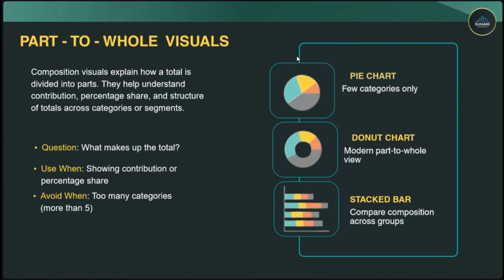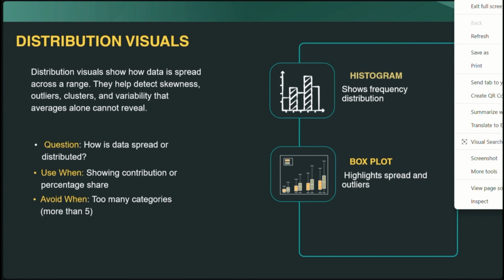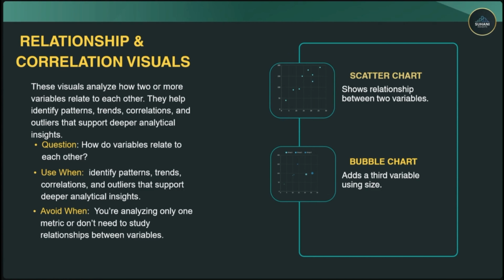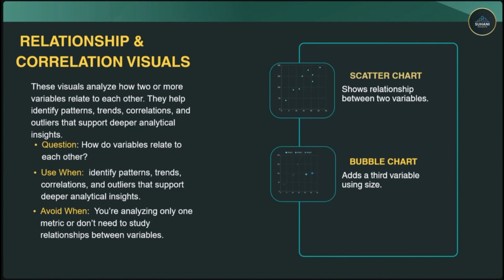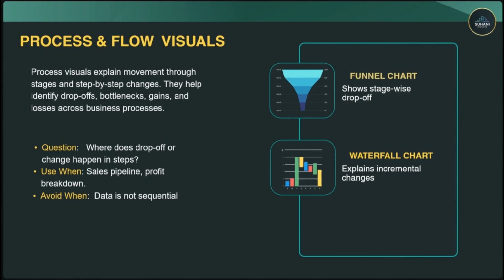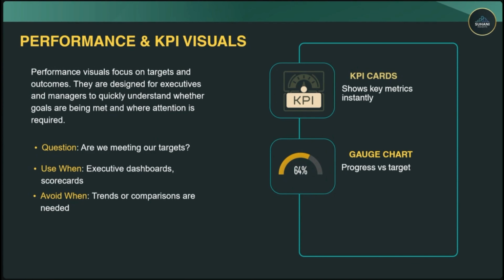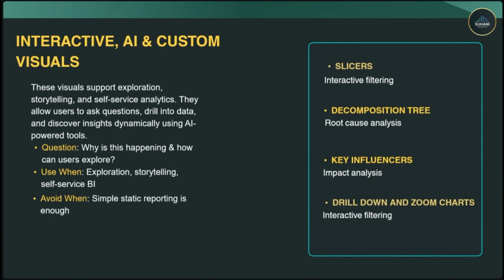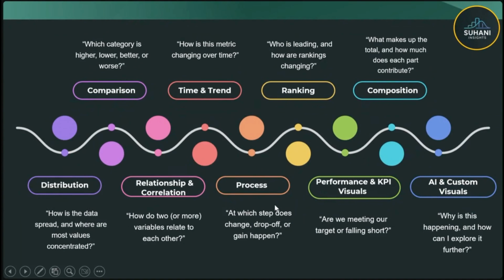From Dashboards to Impact | Choosing the Right Charts (Part 1)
Have you ever created a dashboard that looked great… but when someone asked, “So what decision should I take?”  you had no clear answer? That’s exactly what this session is about. In Part 1 of this live session by Suhani Insights, we lay the foundation of smart data visualization  shifting the mindset from just creating dashboards to creating real business impact. This video is specially designed for beginners in Data Analytics & Power BI, but the thinking applies to anyone who works with data.

This session is designed for beginners in Data Analytics & Power BI — but the thinking applies to anyone who wants to turn dashboards into decision-making tools.